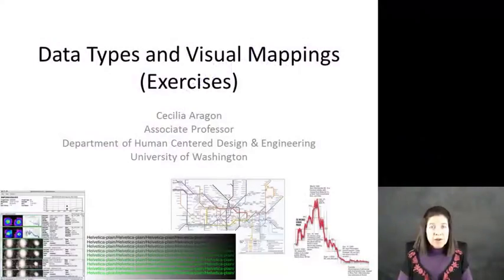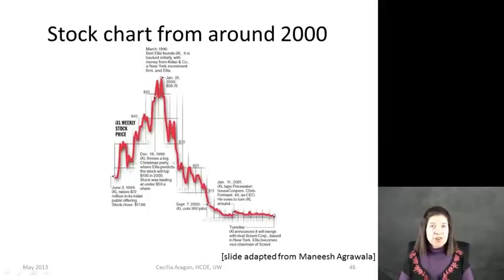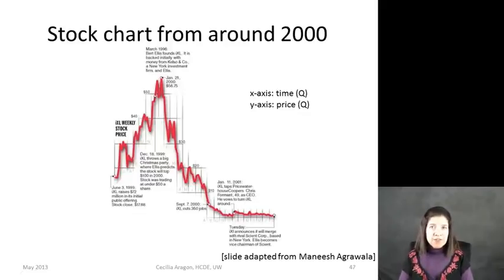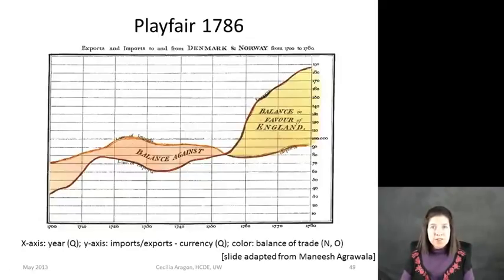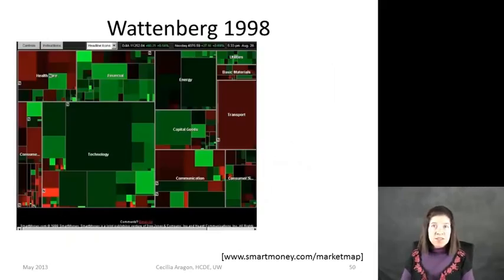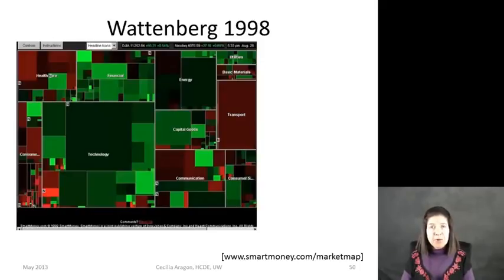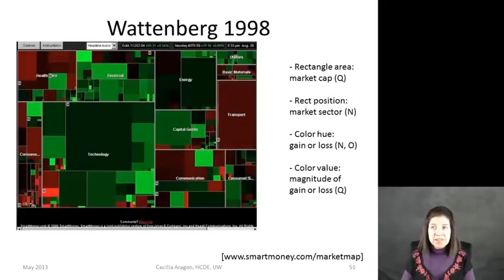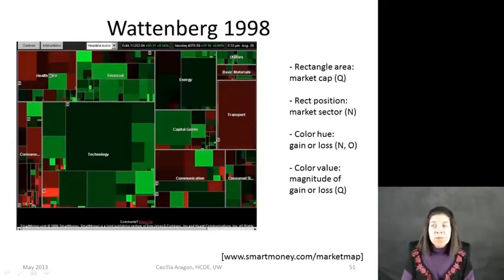8 3 03 Data Types Exercises 4 07